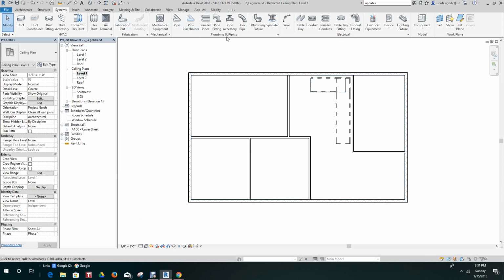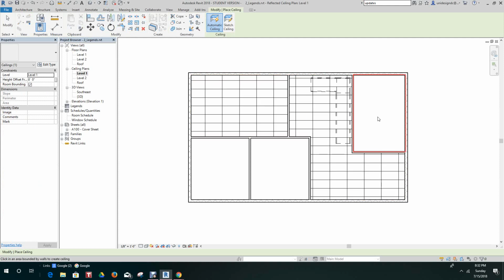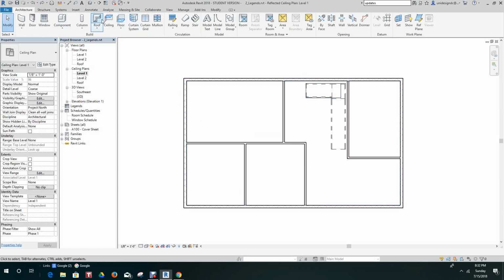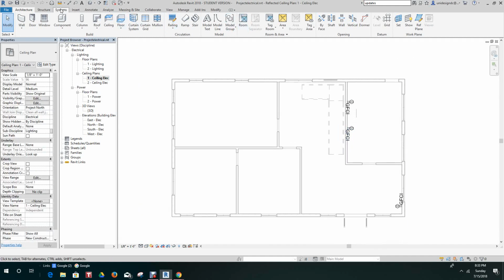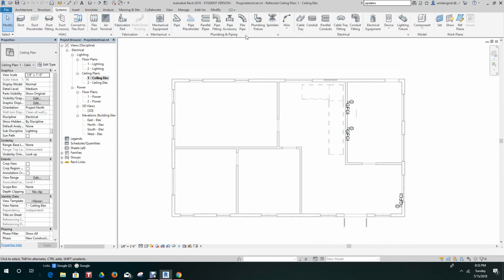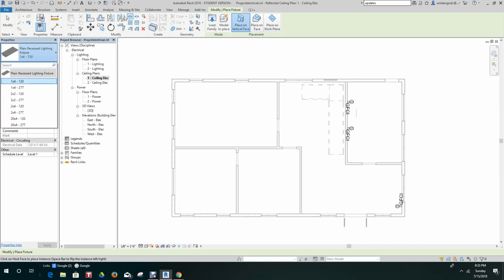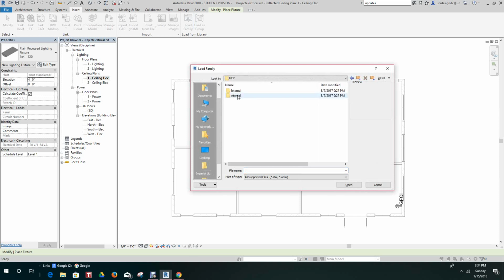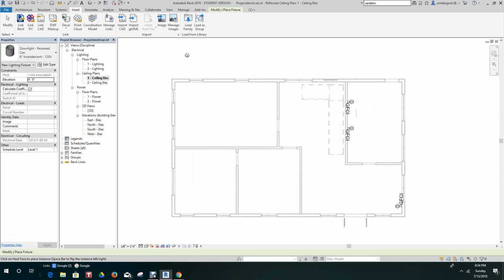Revit adding lights and switches